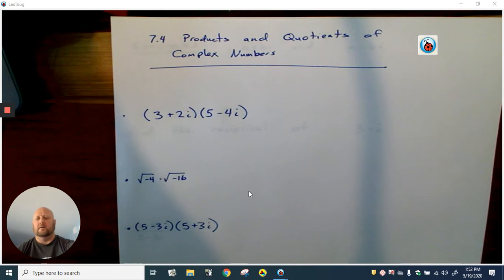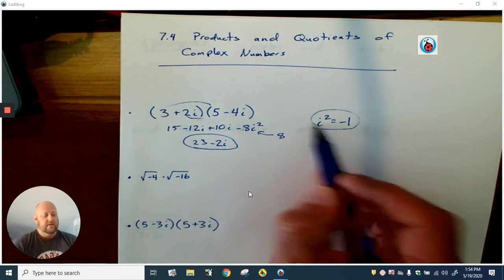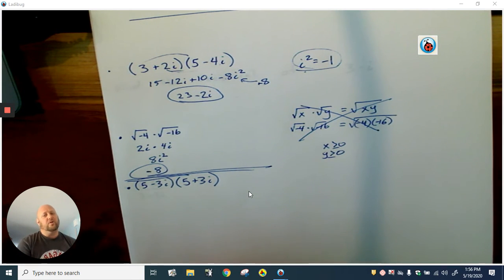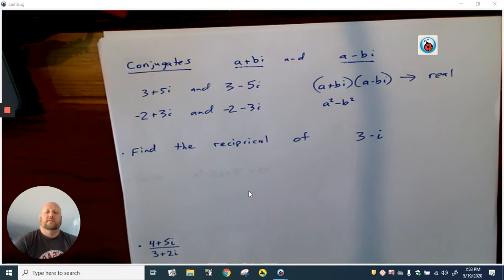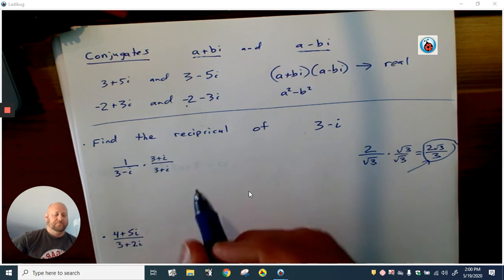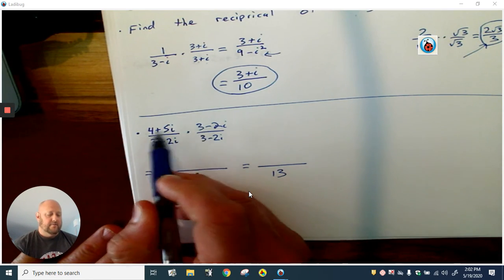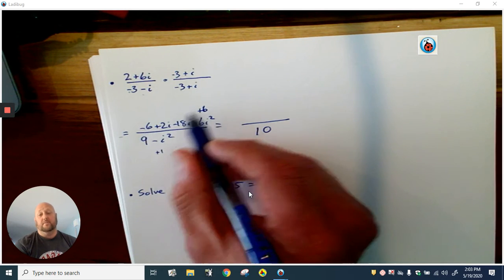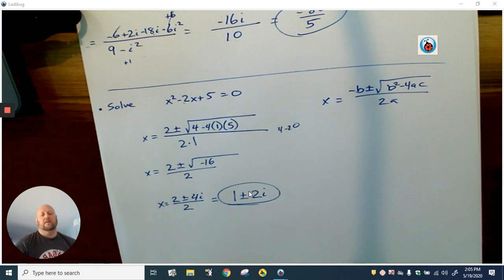Trigonometry - Lesson 7.4 - Product and Quotient of Complex Numbers